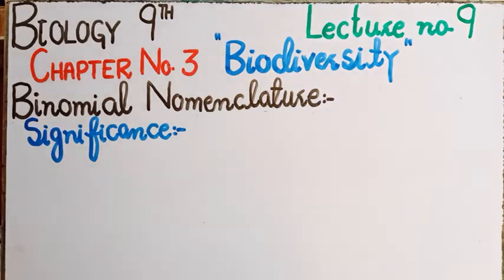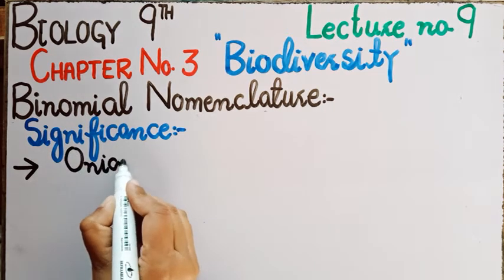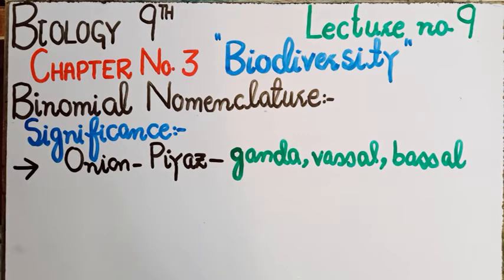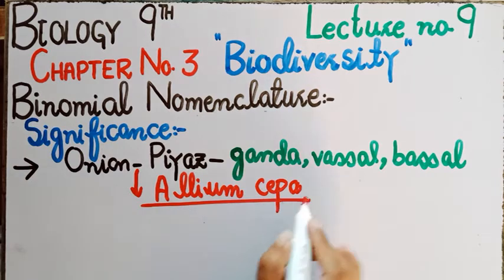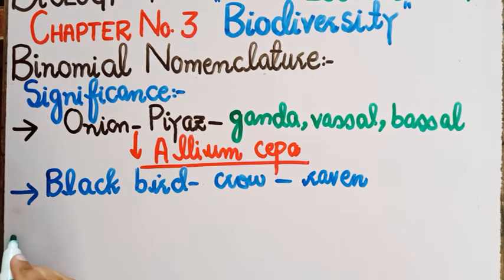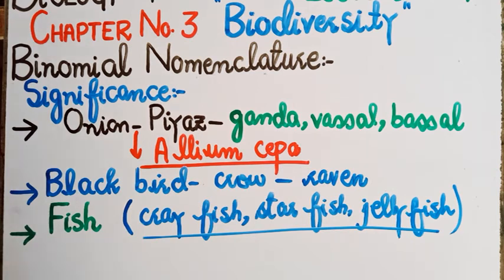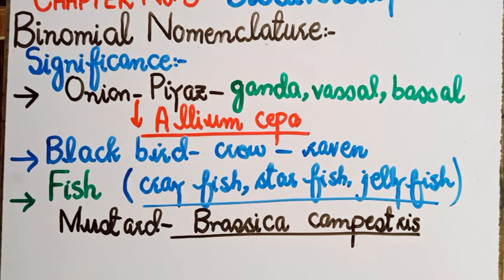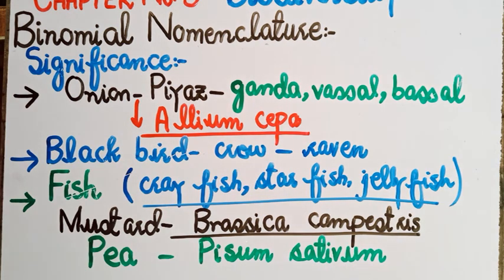Unit 3: Lecture no.9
This video is about Unit 3 i.e. Biodiversity of Class 9.